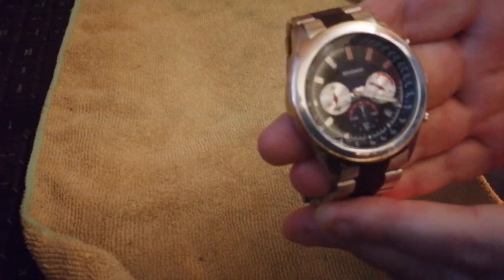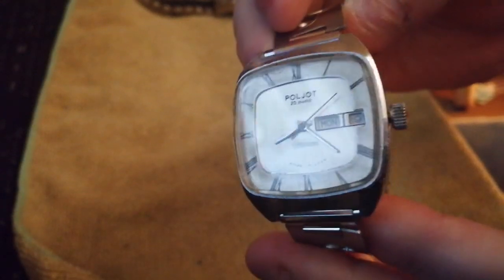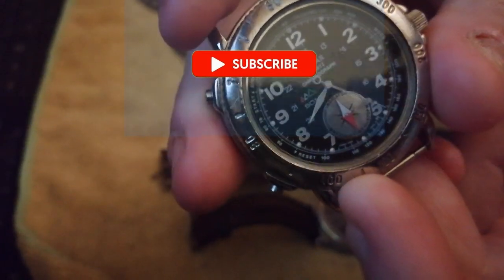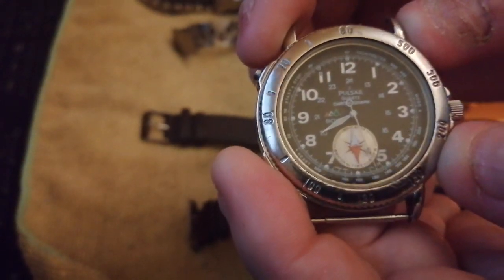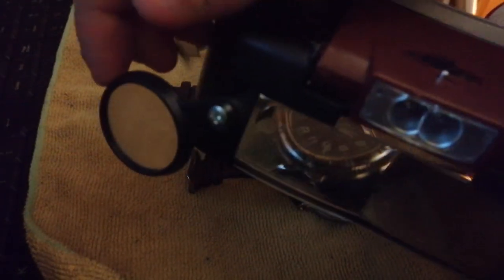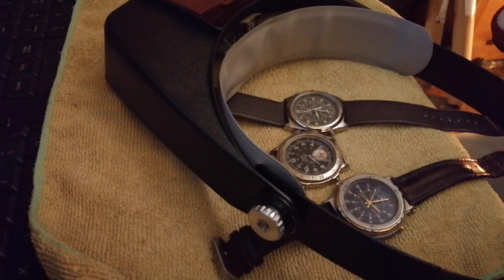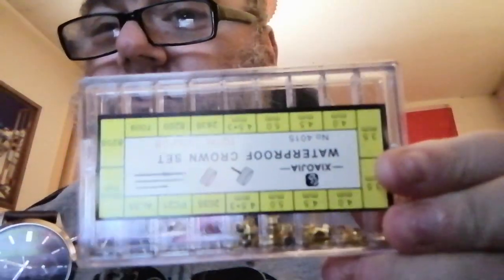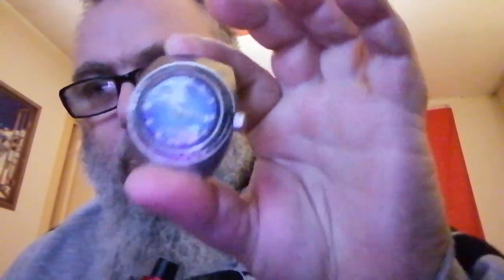5 things tonite and no sign of Mrs Palm either... just a watches world catchup.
So tonight's little jaunt into my world of watches is as follows:

Sekonda BKT chronograph on SS and ceramic bracelet
Poljot "big square" mechanical export Soviet mens watch
Pulsar V691 "dancing hands" "Civilian issue" full analogue chronograph
Ebay magnivisor with x3 main magnification, LED, swivel strap and 10x switchable eye loupe
With views and catch ups on Accurist 0S60 chronograph, Pulsar V600 and V601, Pulsar VD53 chronograph, Vostok Amphibia 119 parts donor and more

Keep an eye too on the incoming pieces having secured myself a grail being a Chaika "big bad blue" 3050 quartz mens watch and absolutely huge Soviet piece highly sought for and receiving very high prices.   I have also got a pair of Soviet Slava "tank" 3050 quartz watches so I can build from the three total, one pristine one, one beater one and one to sell on ebay.  In addition to that a very rare Soviet Chaika 3050 which is kinda like the round version of the big blue, both the big blue and the other one are absolutely huge watches which suits me fine as I do like big watches, I cannot lie :)

Also have a very unusual chronograph coming from Aliexpress, its huge, its gold, it has whirry wheels and whatnots on the dial... keep an eye out for that one too.
Online outlets I use for Russian watch parts:

Komandirskie.com

Meranom.com
Come join the fun in the Russian watch corner of Watchuseek Forums, a forum for like minded people who just love talking about Soviet and Russian stuff and gain access to some serious experts you won't find elsewhere... I'm Dodgydruid in there so can always PM me via WUS.